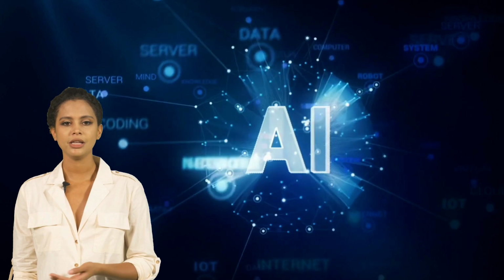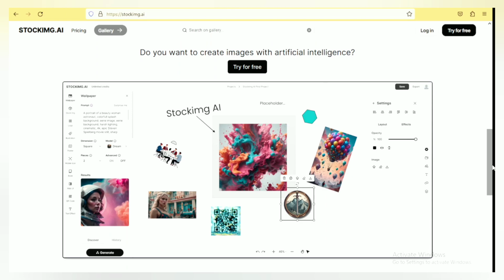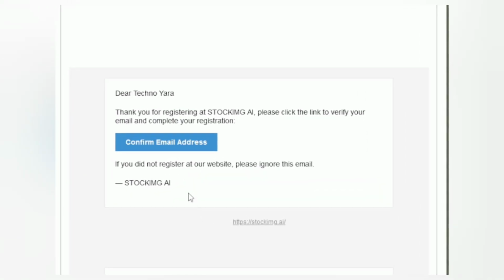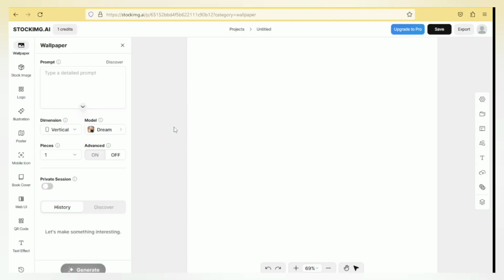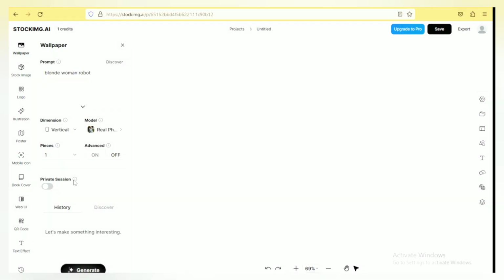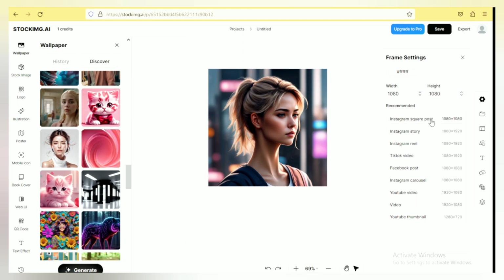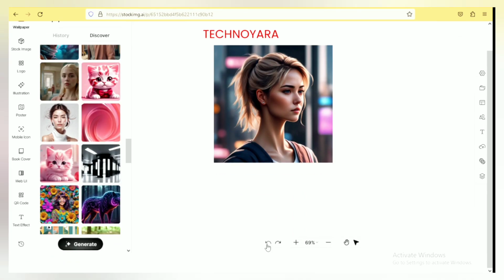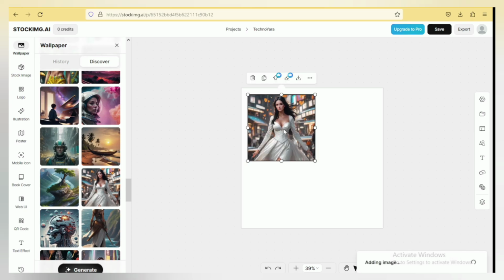NEW Powerful AI Tool To Generate Stock Images | Stockimg.ai | Technoyara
Welcome to TechnoYara, your gateway to the latest in AI technology! In this video, we're diving into the dynamic world of Stockimg.ai, the game-changing AI-powered stock image generator. Discover how Stockimg.ai can transform your content creation process by enabling you to generate stunning stock images in seconds.

Stockimg.ai is easy to use. Simply enter a keyword or phrase, and Stockimg.ai will generate a variety of images for you to choose from. You can then customize the images to your liking by adjusting the colors, brightness, and contrast.

Stockimg.ai is a great tool for businesses and individuals who need high-quality stock images but don't have the time or budget to hire a professional photographer. With Stockimg.ai, you can create professional-looking images in minutes, without having to leave your desk.

📸 Key Highlights:

Introduction to Stockimg.ai: Unleash the power of AI for stock image creation
How Stockimg.ai Works: A step-by-step guide to using this innovative tool
Benefits of Stockimg.ai: Elevate your website, blog, and marketing materials
Real-World Examples: See Stockimg.ai in action with live image generation
Join us on this visual journey and witness firsthand how Stockimg.ai can redefine your content creation game.

Research Keywords:

Stockimg.ai explained
Generate stock images with AI
AI-powered visual content
High-quality stock image creation
Stockimg.ai tutorial
Elevate marketing materials with AI
Visual content for websites
AI in content creation
Effortless stock image generation
AI for stunning visuals
stock images
AI-powered stock image generator
stock photo generator
copyright-free stock images
stock photography
stock image
stock photo
online stock images
stock images website
stock photo website
stock image download
stock photo download

Thanks for reaching to us .😊👍❤